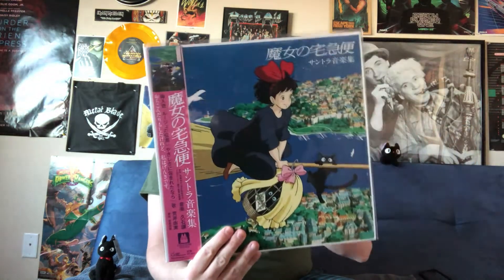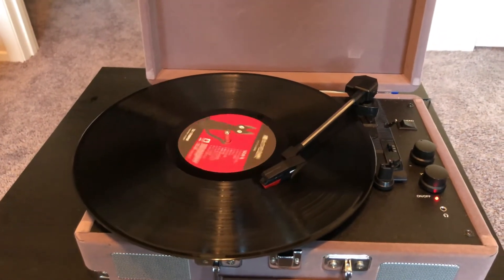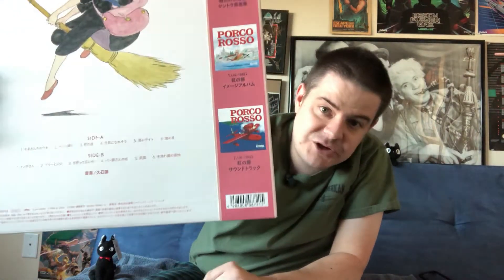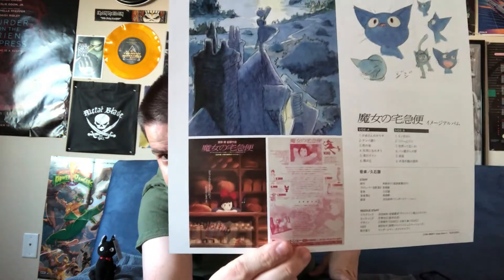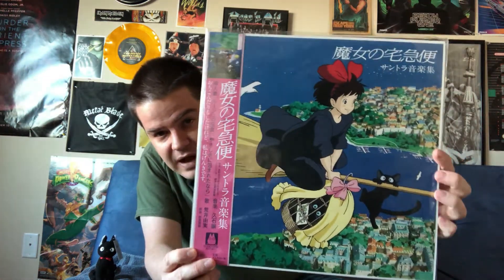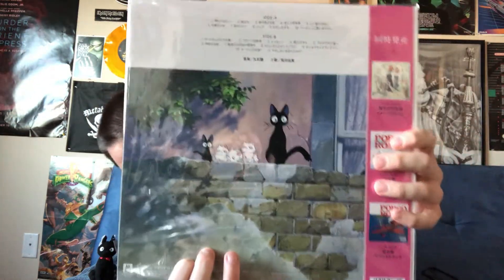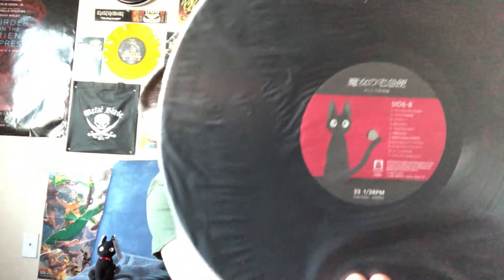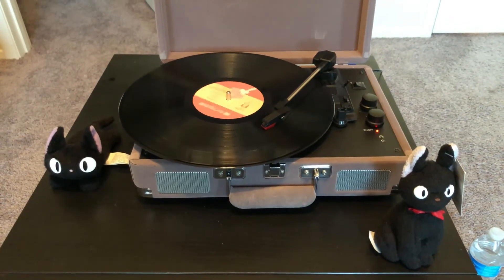Kiki's Delivery Service Soundtrack and Image Album Vinyl Unboxing Review! Studio Ghibli Joe Hisaishi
My review and unboxing for the soundtrack and image album for Kiki's Delivery Service on vinyl!

Video edited with Wondershare Filmora 9.